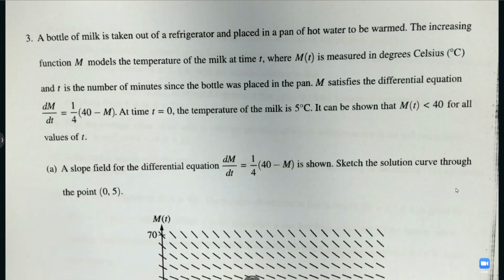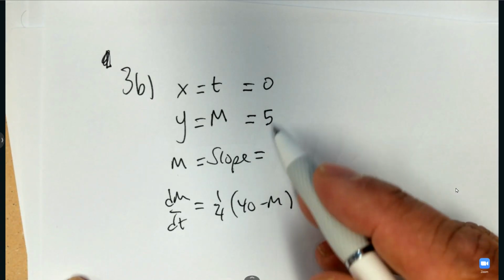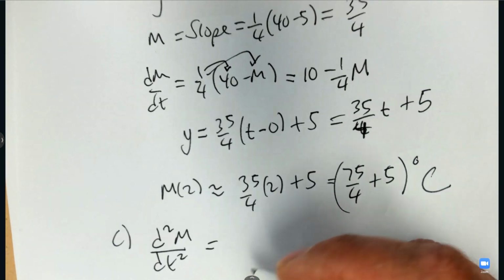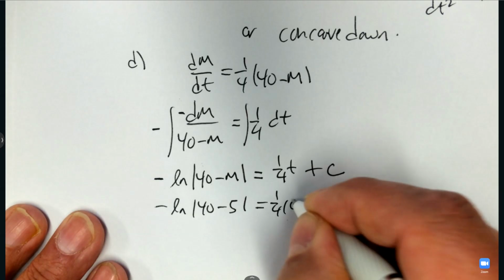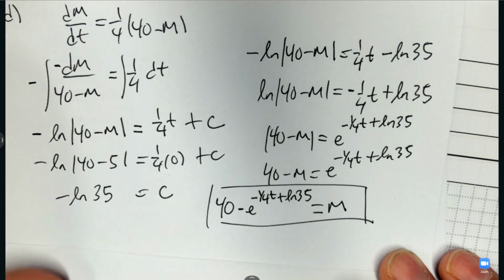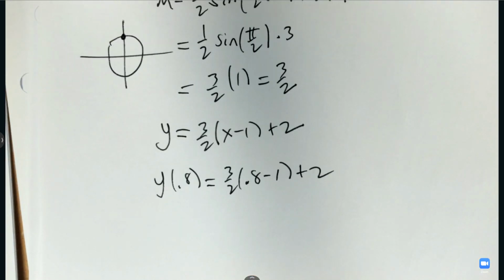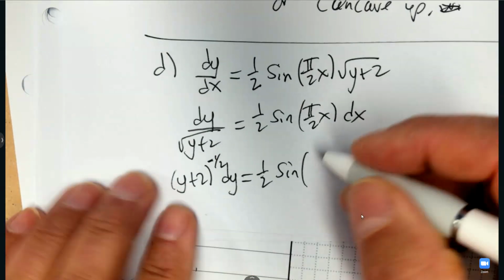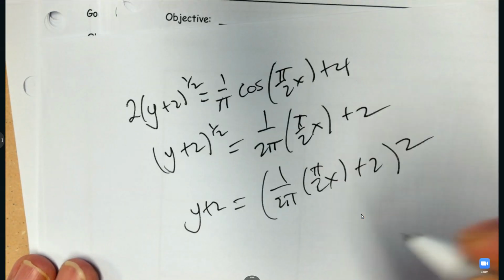Calculus Differential Equation FRQ 2022 and 2023